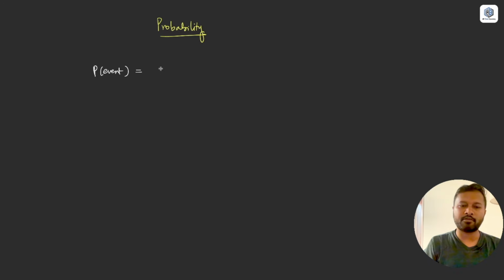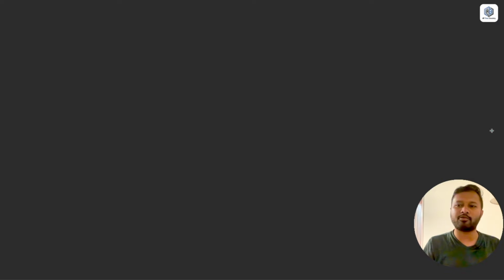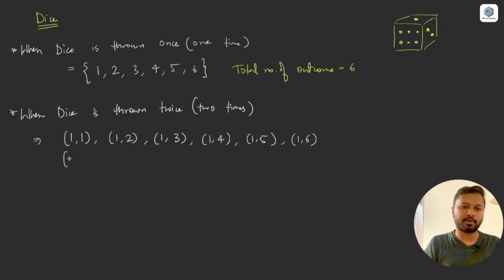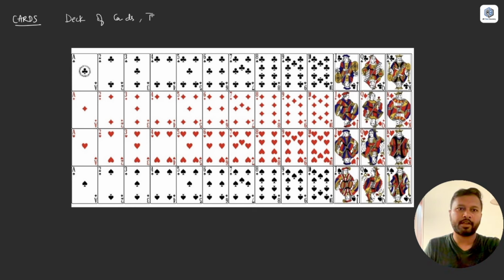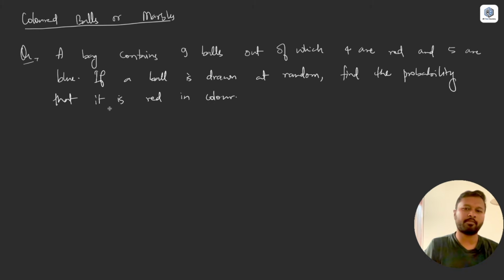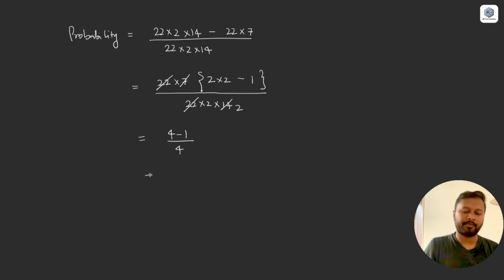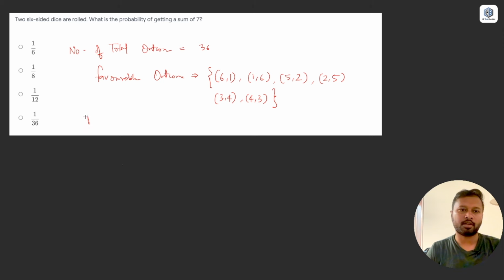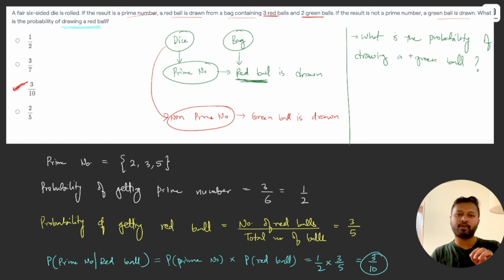General Aptitude: Probability | Aptitude for CSIR NET | Formulae & Practice Questions